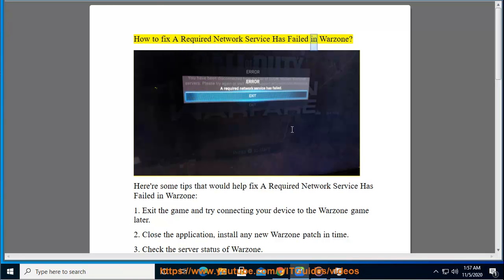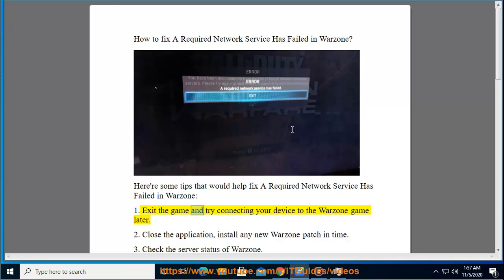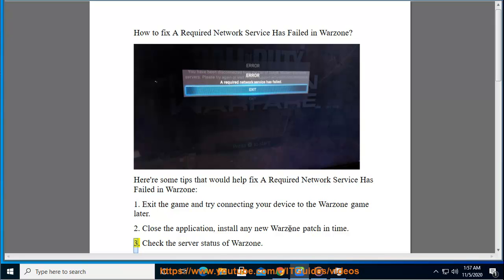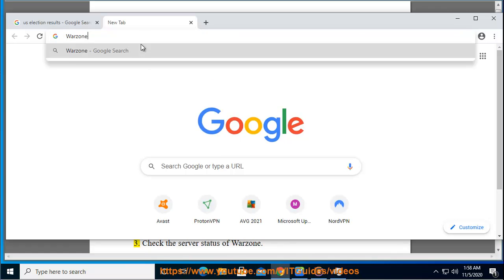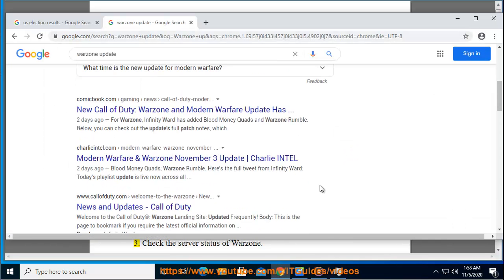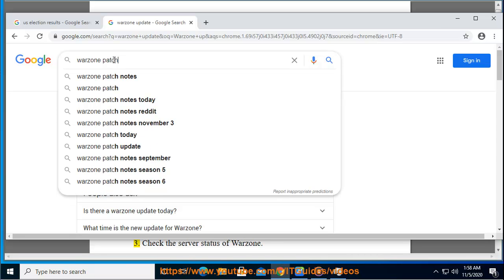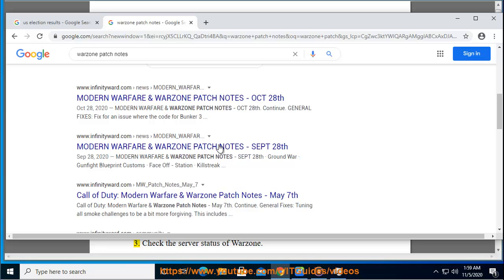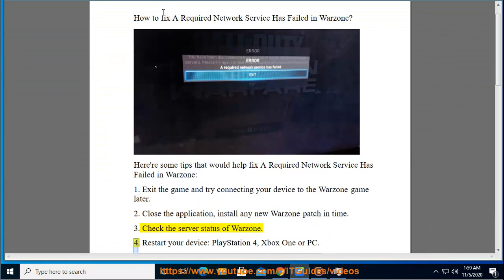Fix A Required Network Service Has Failed in Warzone on PlayStation 4/Xbox One/Windows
Here's how to Fix A Required Network Service Has Failed in Warzone on PlayStation 4/Xbox One/Windows.